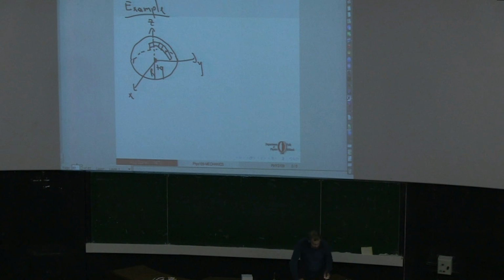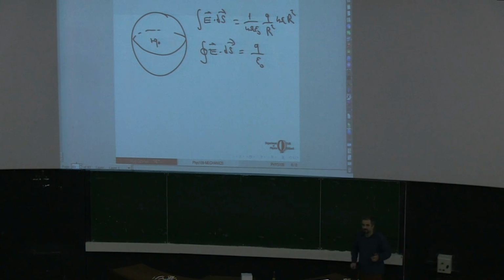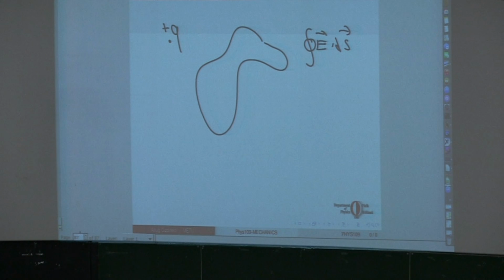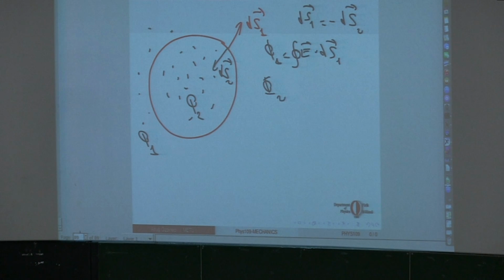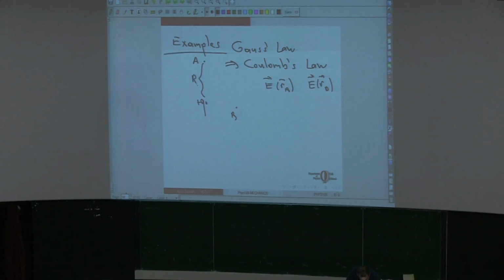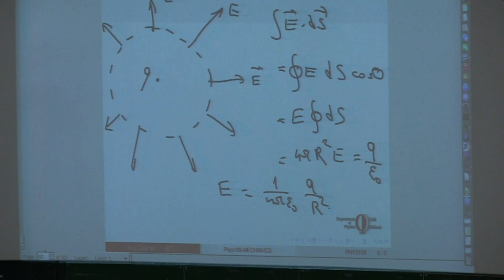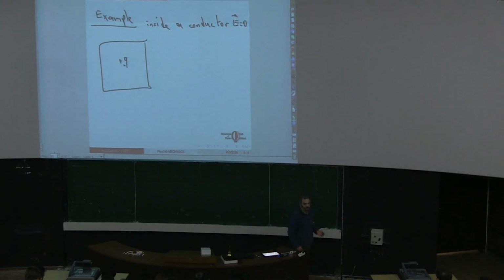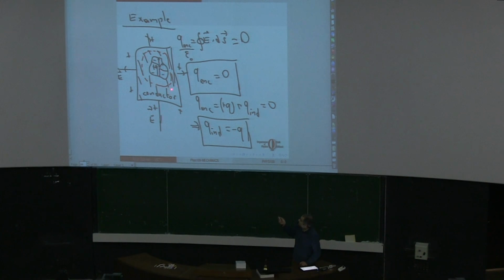PHYS110 - Electromagnetism - Lecture 4.2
Course: Electromagnetism

Lecture Subjects:
1. Electric Flux
2. Gauss' Law
3. Examples Using Gauss' Law
  1. Electric field of a point charge
  2. Electric charges inside conductor
  3. Electric field of an infinitely long wire